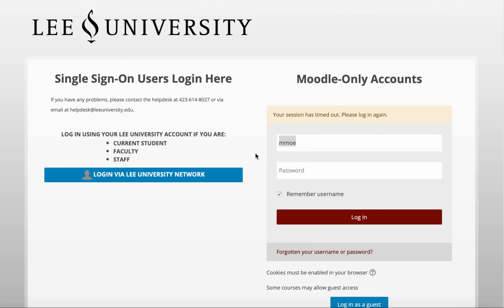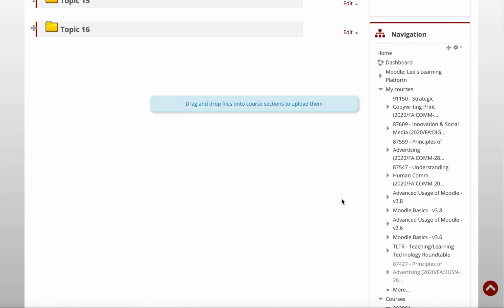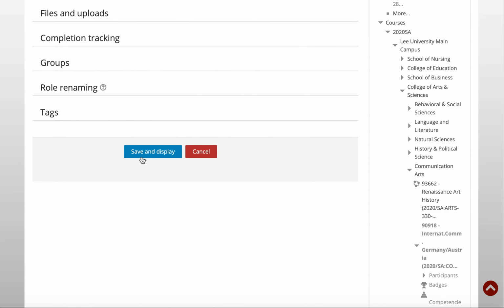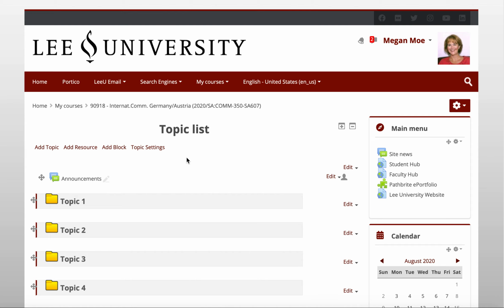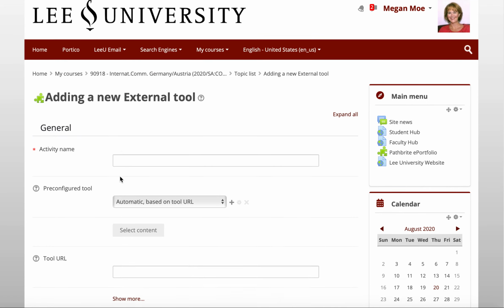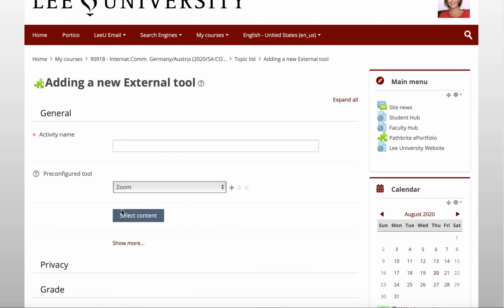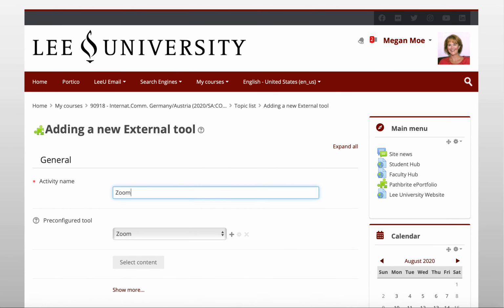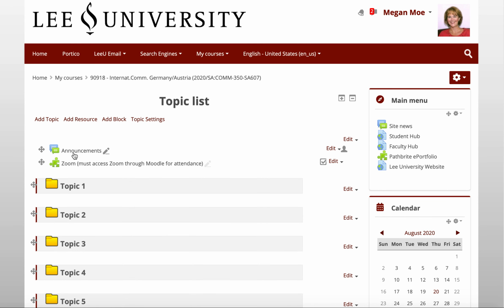Moodle Zoom Link Tutorial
Brief tutorial about installing a Zoom link into your Moodle class